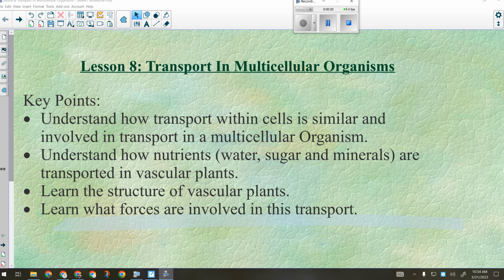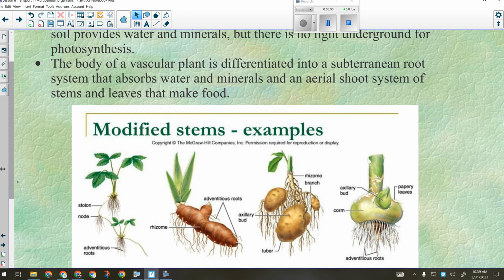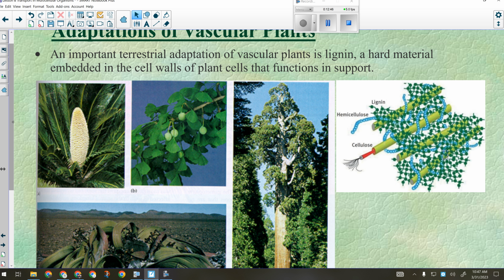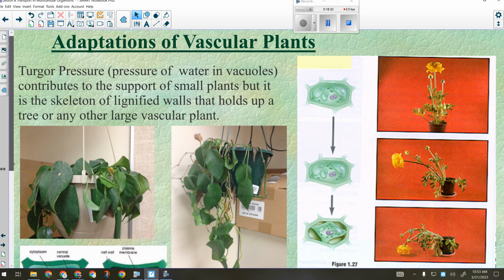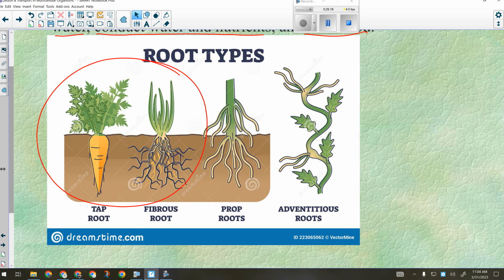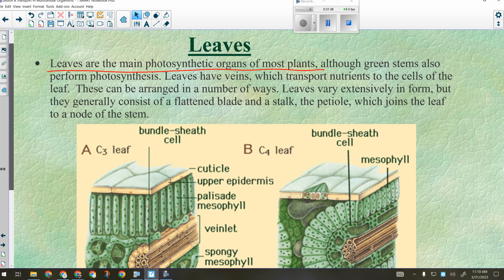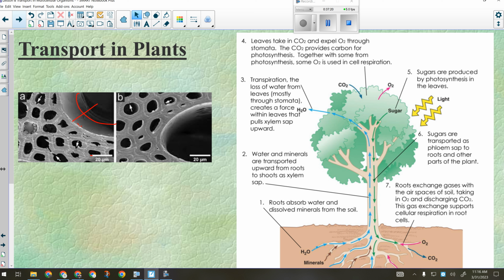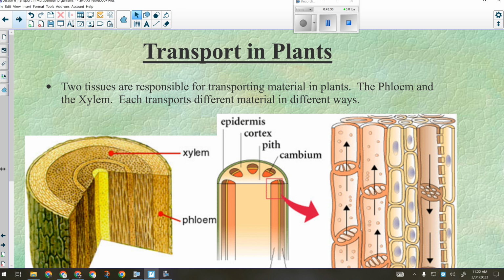Science 10 Biology Lesson 8 Transport in Plants